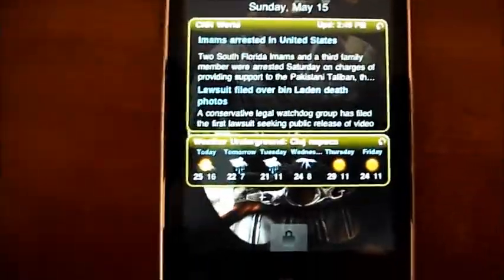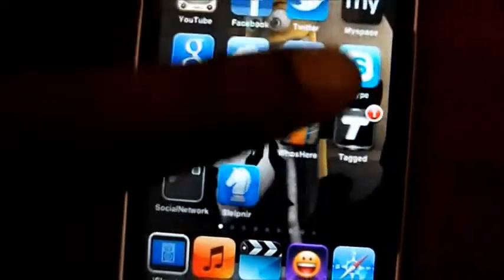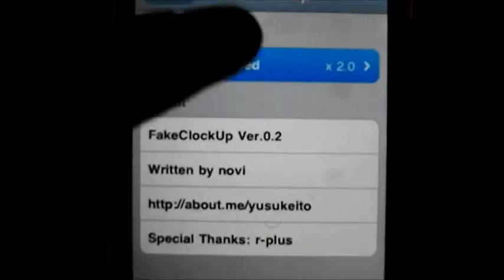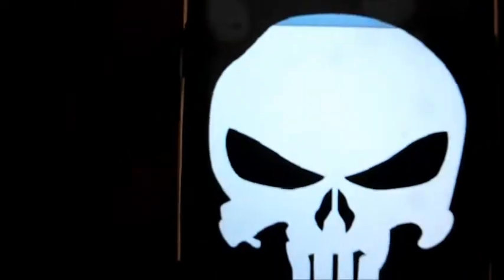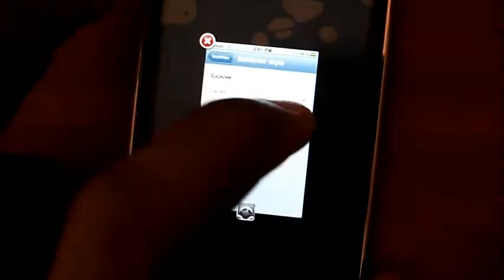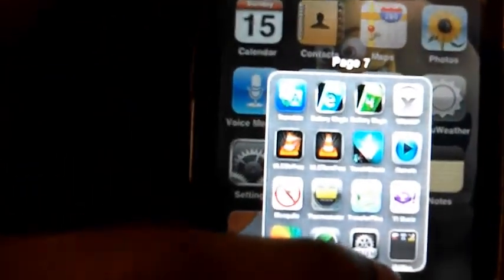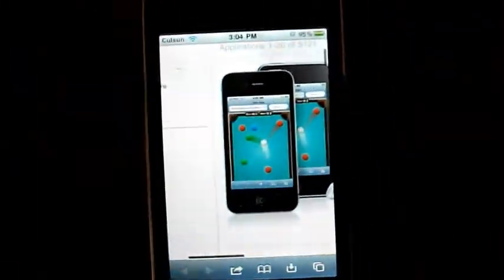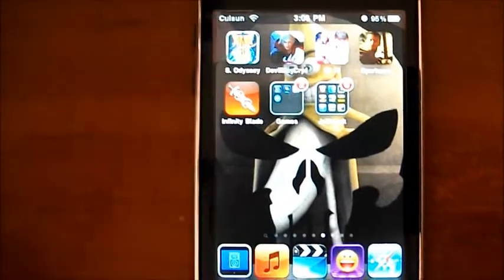12 awesome iOS 4.3.2+ tweaks for jailbroken iDevices (Barrel,Multiflow,Infinidock, & more!).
12 awesome tweaks...all available in cydia. Enjoy!